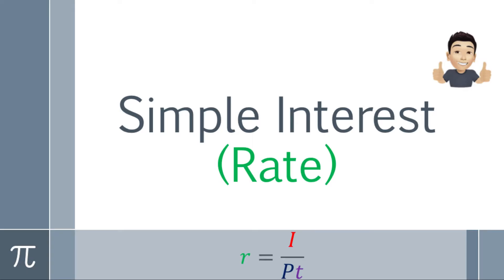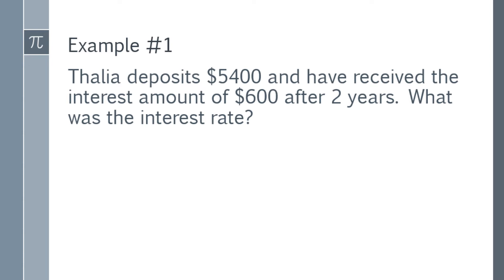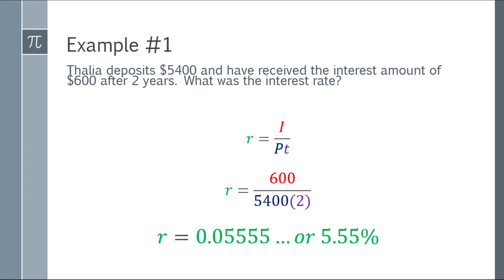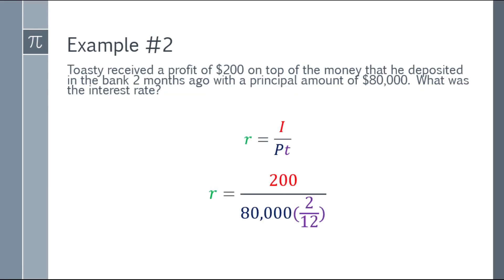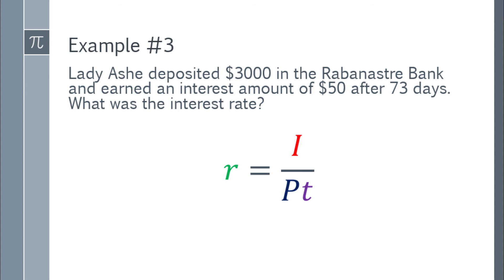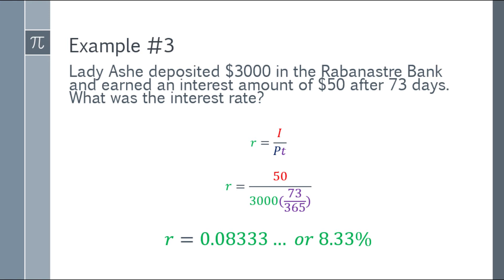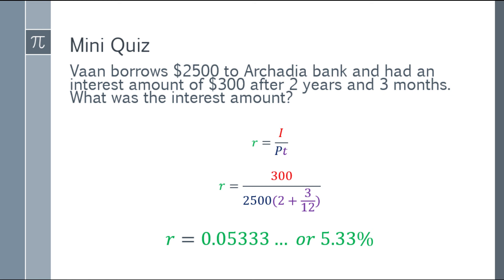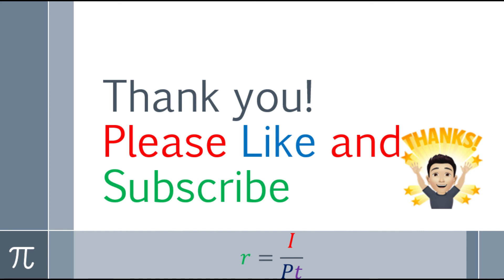How to Calculate Simple Interest (rate) (Tagalog Explained)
A quick and easy approach in solving for the Principal Amount in Simple Interest and explained in Tagalog.